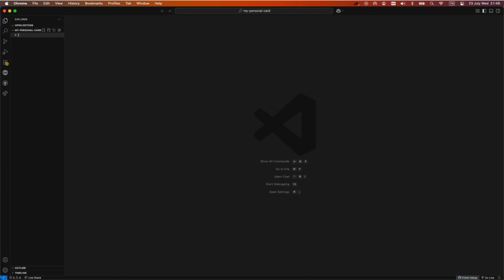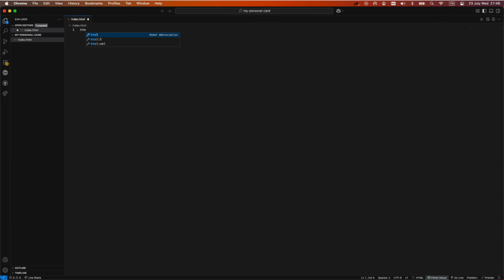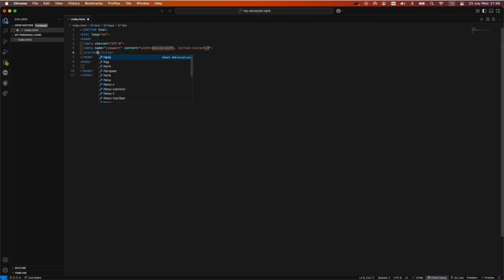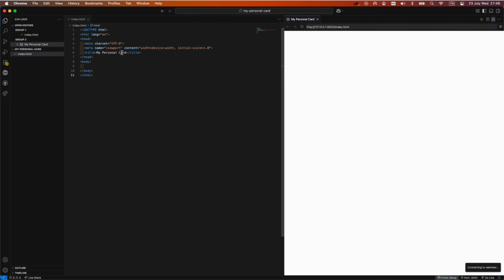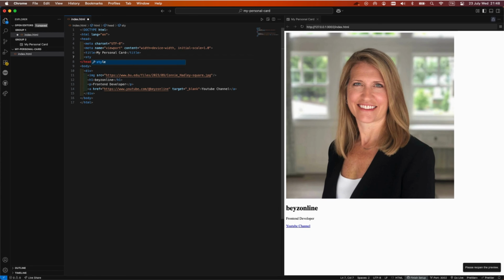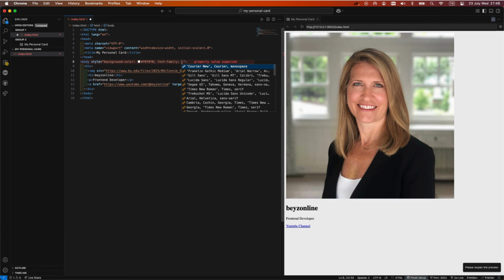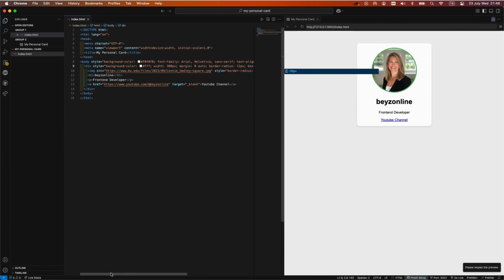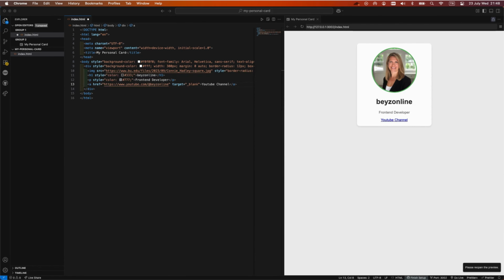Frontend Mini Project #1: My Profile Card (HTML & CSS Beginner)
In this video, we're building a clean and simple "Personal Card" using just HTML and CSS. 🎨💻

It's a perfect project for beginners! Use it in your portfolio or as a small practice project. The card includes a profile picture, name, profession, and a clickable YouTube link styled like a button.

💡 Great starting point for anyone who wants to learn HTML & CSS from scratch!